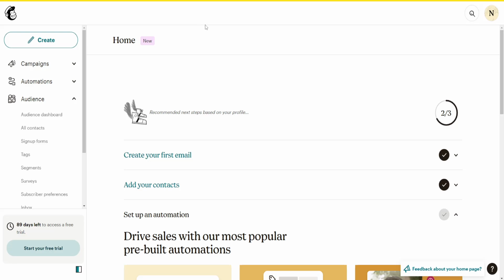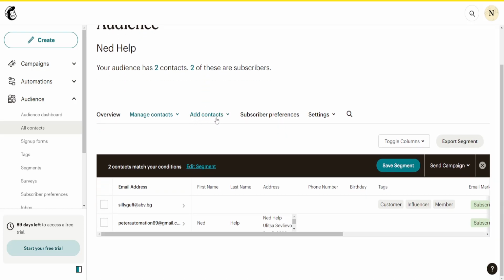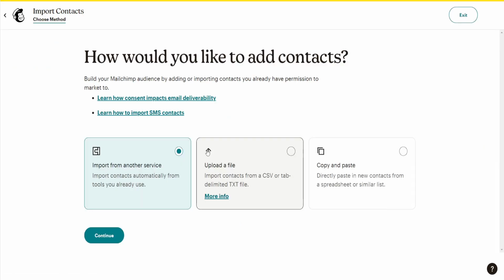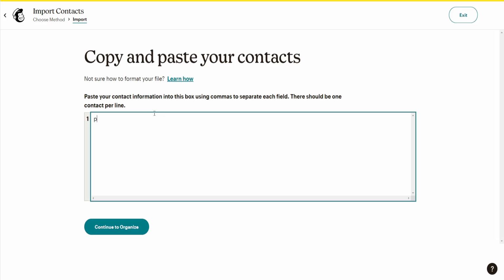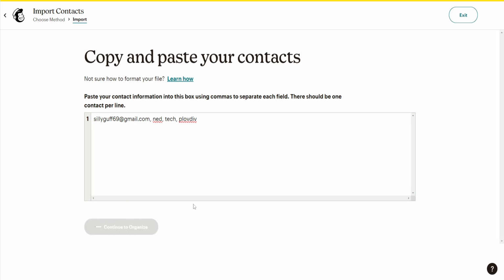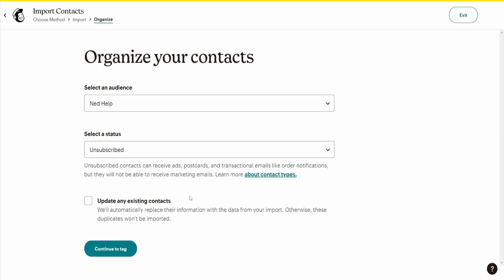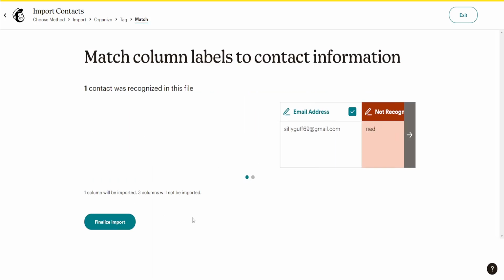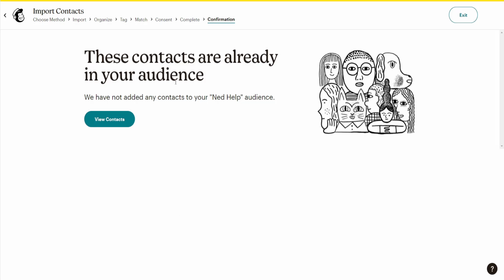How To Add Contacts In Mailchimp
In this video I show you how to add contacts in Mailchimp! If you want to learn how to import contacts to an already existing audience on Mailchimp then this is the tutorial for you.